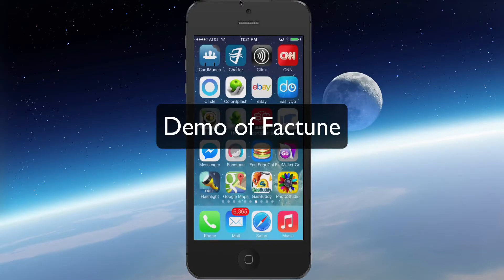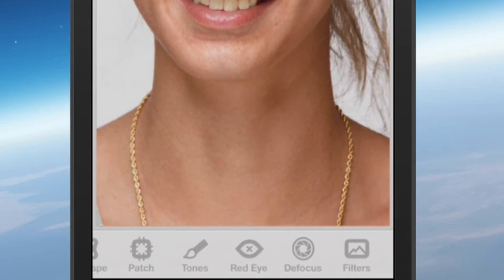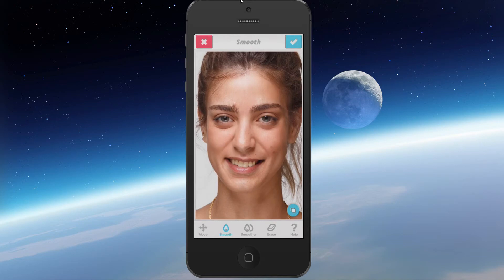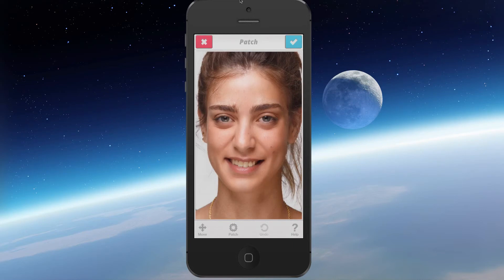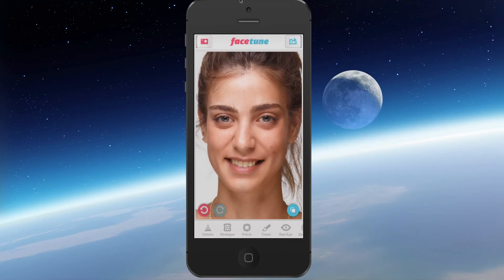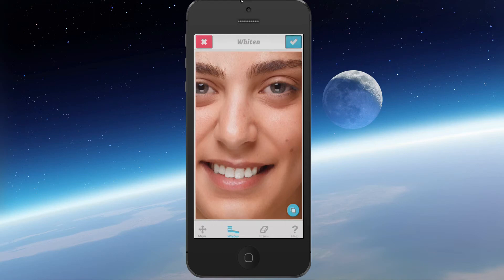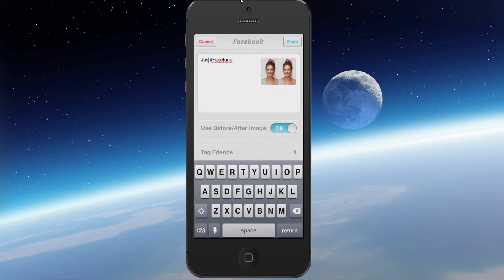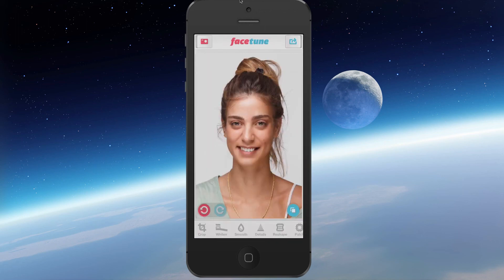Demo of Facetune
Facetune is a photo enhancement software, available for the iPhone and iPad.